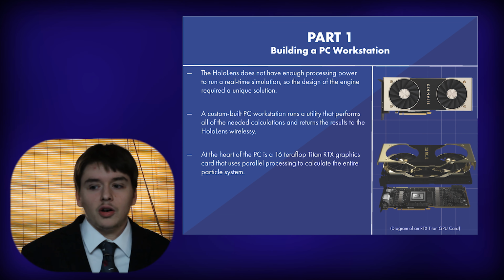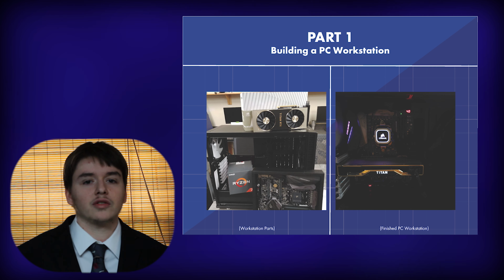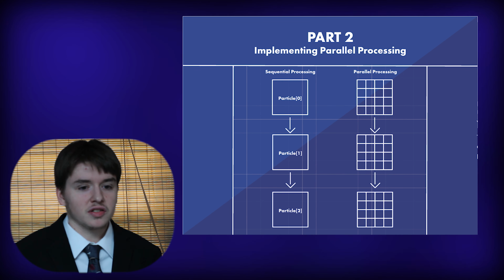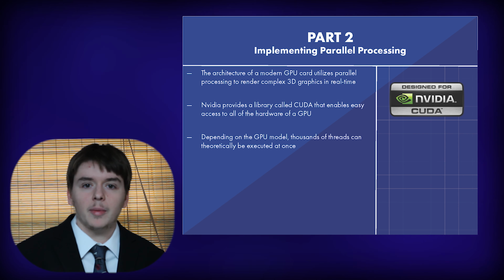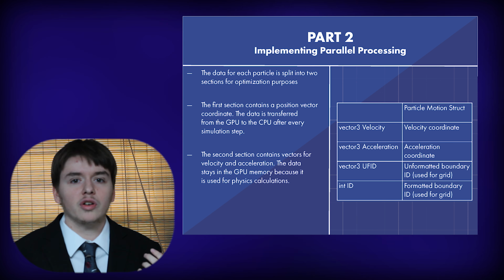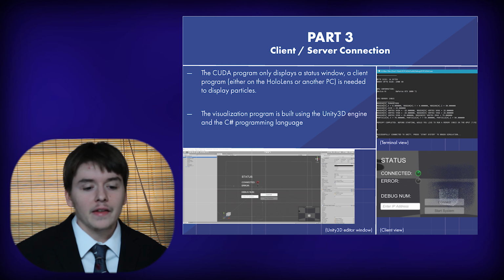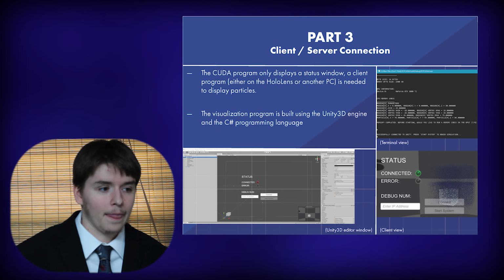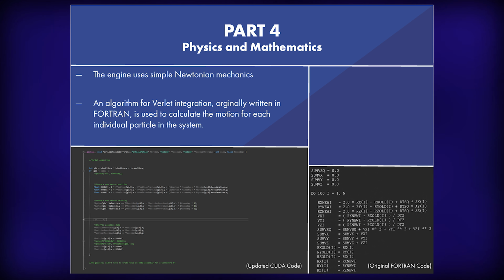Alpha Chi 2020 Convention Presentation (Real-Time Particle Engine)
Hello, everyone!

This research presentation focuses on the development of a real-time particle engine that I started working on over the summer. I discuss some of the challenges that came with developing the engine and a brief overview of how its designed.